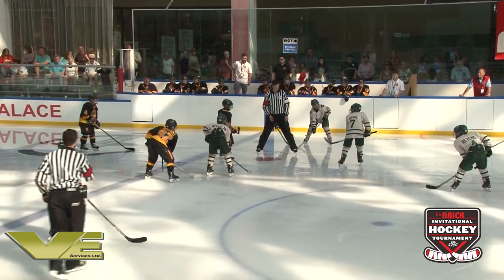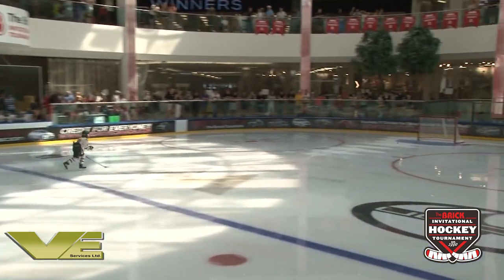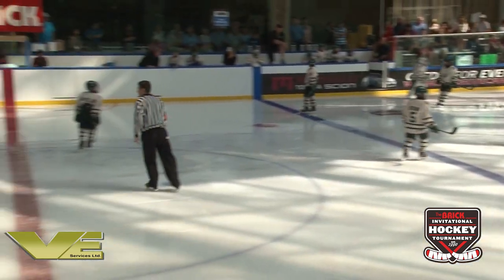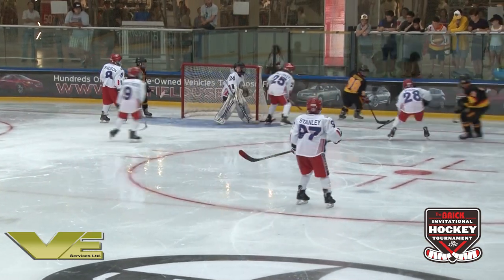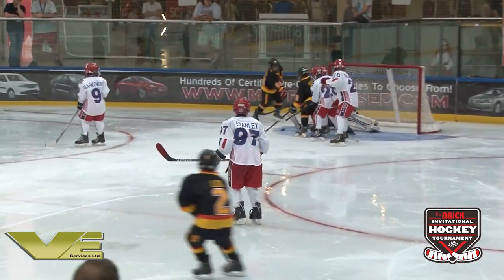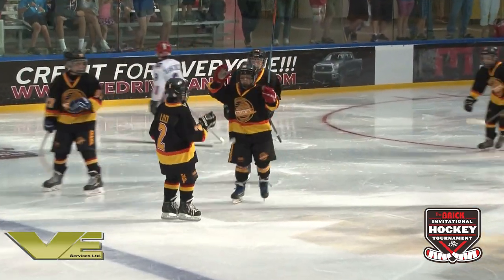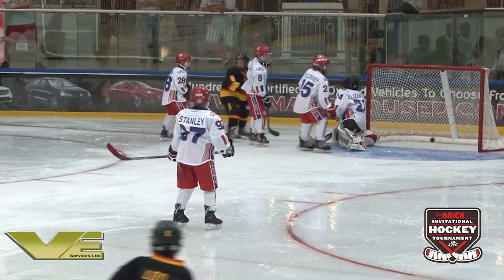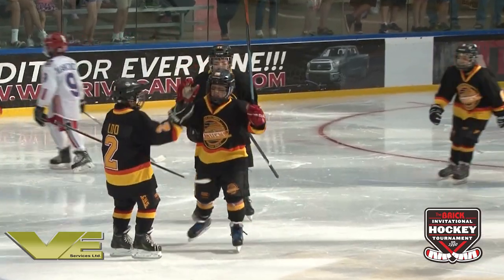Connor Bedard Highlight Goals (at Age 10) // Part 2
This is Connor Bedard at age 10 scoring highlight goals at the Brick Hockey Tournament.  This is part 2 of our series of Connor Bedard highlights and we're excited to show you some of the best goals and assists Connor got at this young age of 10.  This was when he was a part of the BC Junior Canucks.  Maybe he'll go on to be part of the NHL's Vancouver Canucks?!

This video was filmed at the Brick Invitational Hockey Tournament at West Edmonton Mall in Edmonton, Alberta, Canada.  This video is about kids who are hockey superstars at the very young ages of 9 and 10.  It's incredible what they can do on the ice!

The teams playing in this video are - TEAM1 and TEAM2 in the 20XX Brick Tournament.  Watch as SITUATION.